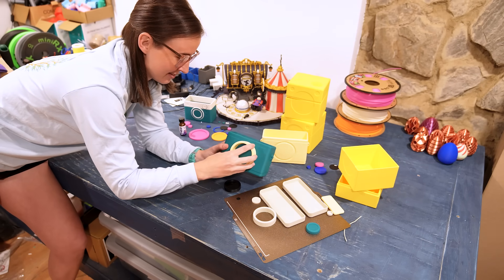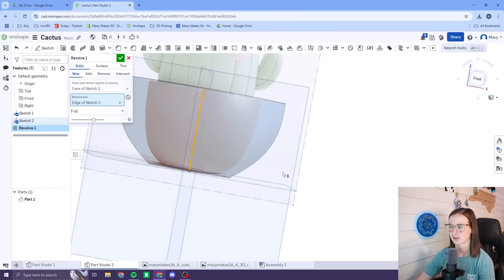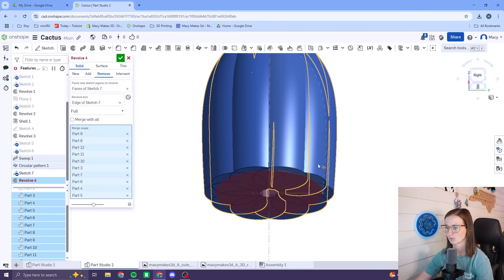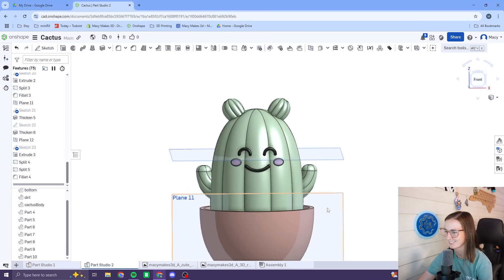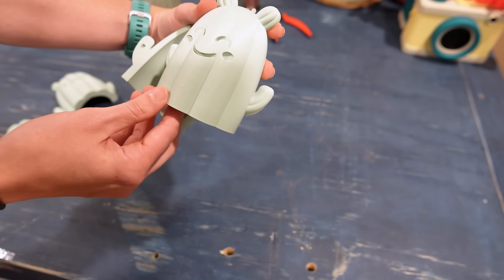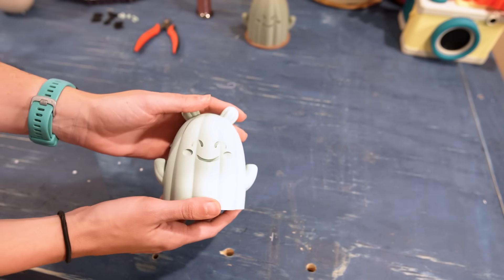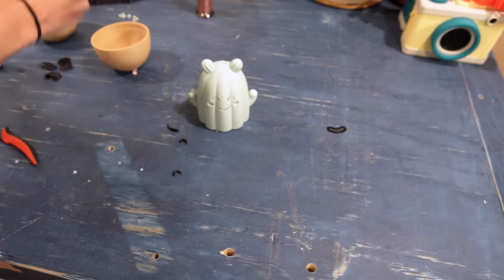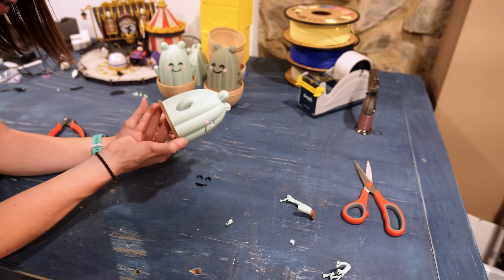I Designed and 3D Printed the CUTEST Cactus Container!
Welcome back to another Macy Makes video. I designed a cute cactus container and in today's video, I'm showing the full 3D modeling and printing process.
Chapters at the bottom in case you only want to watch a portion of the video. Hope you guys enjoy :)

Thank you guys so much for watching, we finally made it past 33,400 subscribers!!!

💜 Polymaker (amazon)

💙Filament Dryer - Eibos Polyphemus
💙Butane Torch

Chapters:
Intro 0:00
Design Process 1:08
Initial Prints 7:07
Final Prints 14:05
Outro 15:19